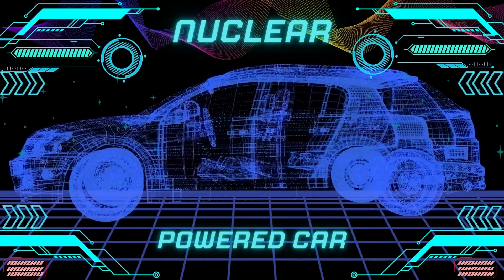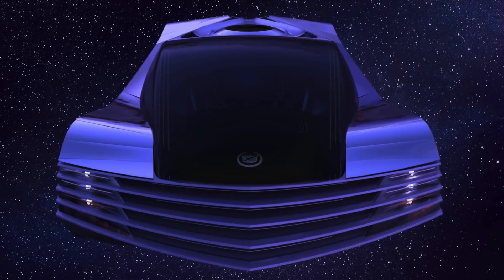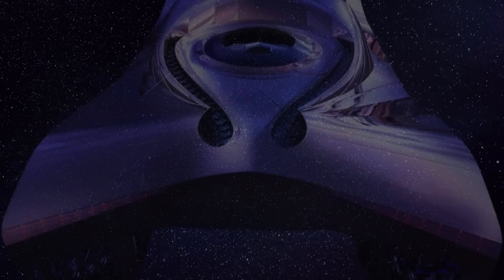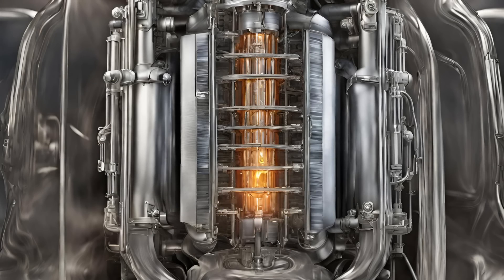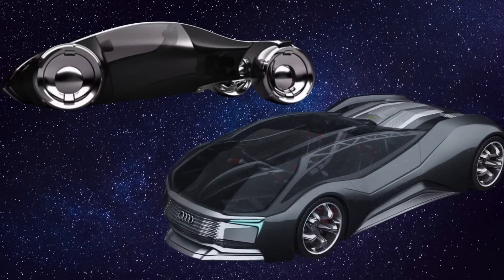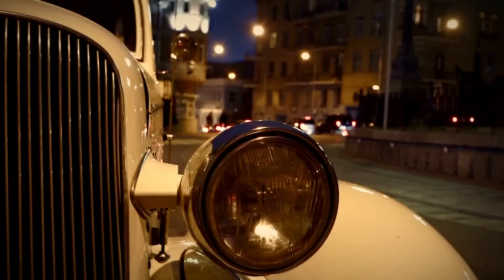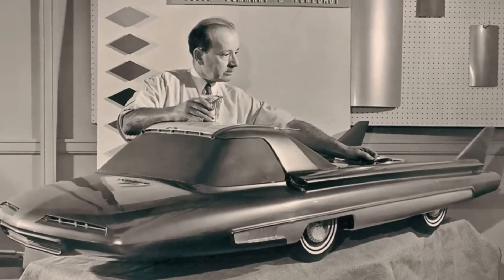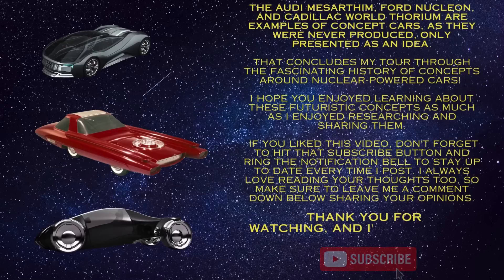Could Nuclear Cars Become Our Future? The Thorium Concept Cars of Yesterday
Learn the intriguing history behind concept cars powered by nuclear energy. From the iconic Ford Nucleon of the 1950s to modern thorium reactor proposals, we explore the atomic dreams that vehicle designers have imagined. Discover why these futuristic technologies have failed to materialize and the obstacles that persist. ake a ride back in time to uncover the ambitious nuclear car concepts of the past century. This video explores the imaginative visions of designers seeking to harness atomic power, from Cadillac's unbelievable 100-year vehicle to vehicles running on thorium lasers.

RDYUS12XOWL2VVSN.